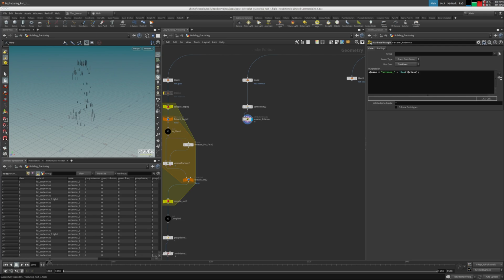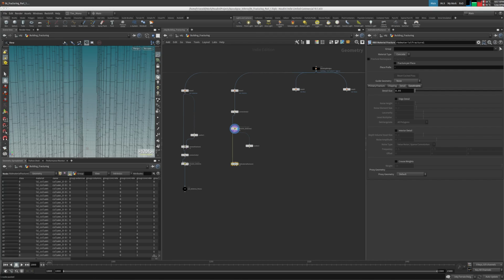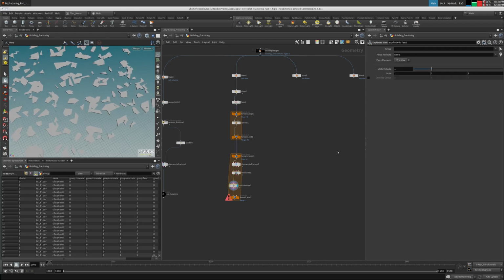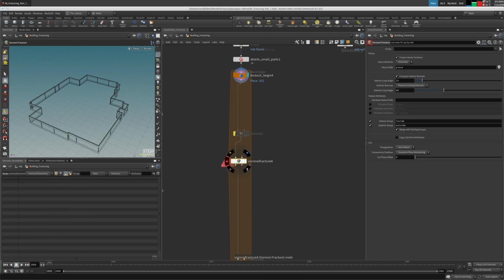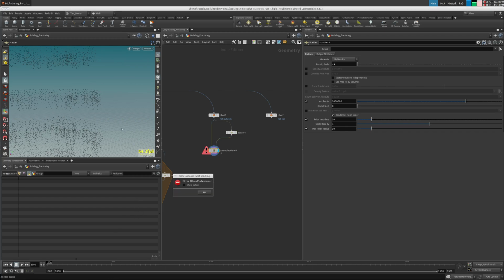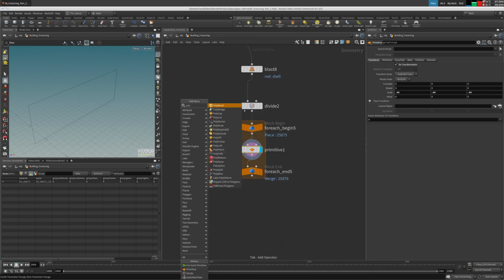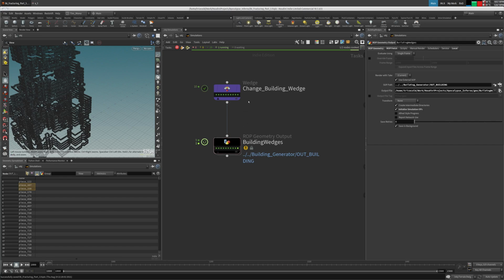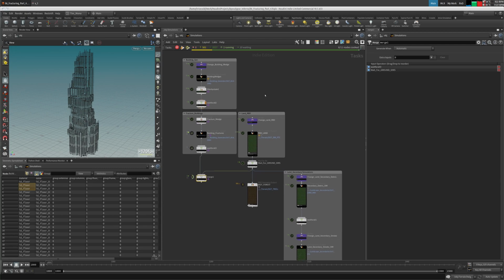Studio Oriented - Apolcaypse - 06 Fracturing Part 2